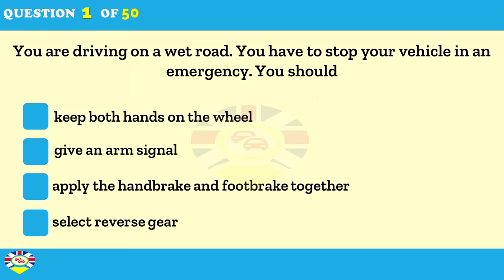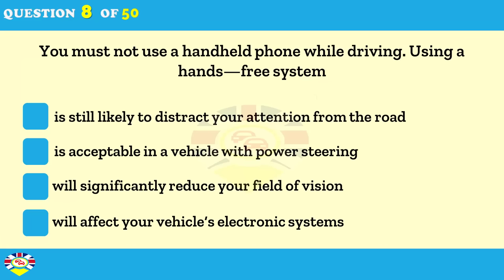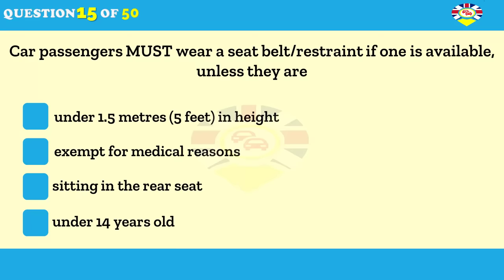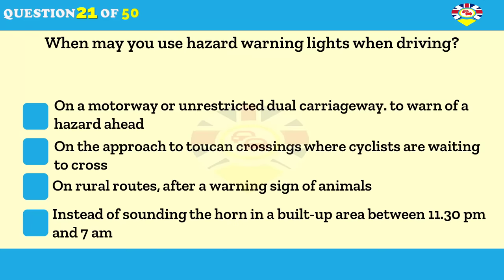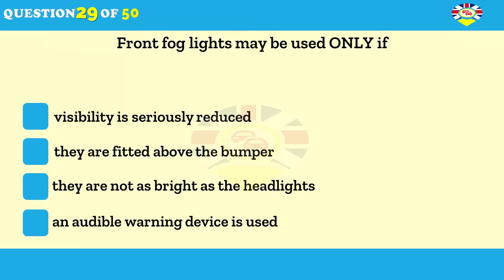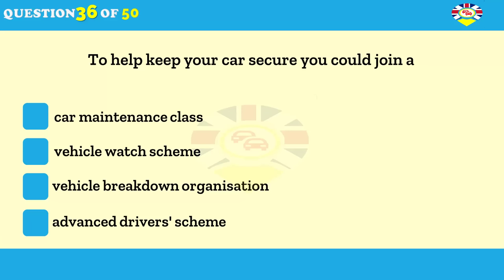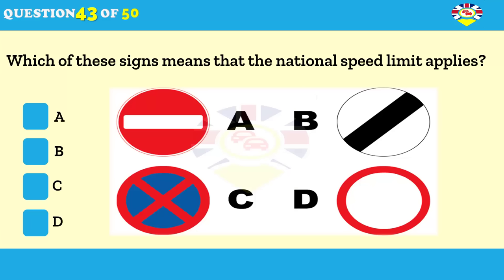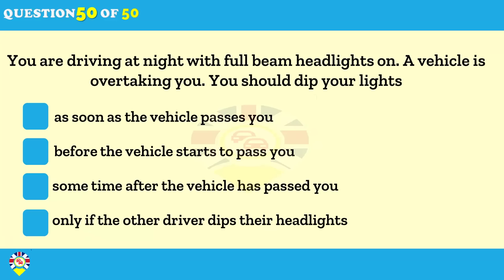2024 The new Official DVSA Theory Test uk BEST Theory Test uk Official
Driving theory test (mock test) 🔽🔽🔽

What Happens on the Driving Test | UK PRACTICAL TEST 2020
knowledge and understanding
theory test 2020 | 2021 uk serie #2
theory test
dvsa
driving test
how to pass
driving lessons
practical driving test uk 2020
driving
hazard perception
 @theory test 2020 uk    @Auto école    @Autoescuela    @Patente B ​